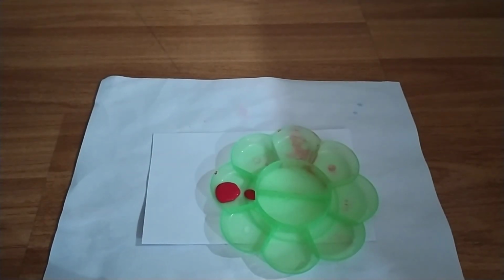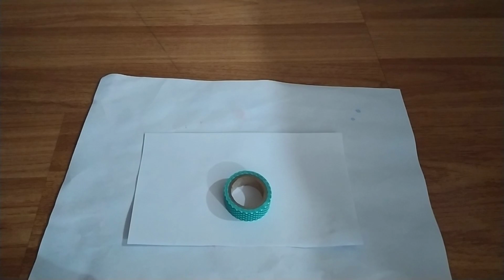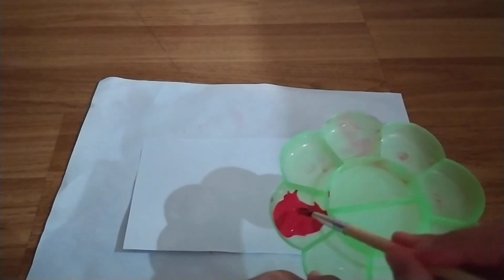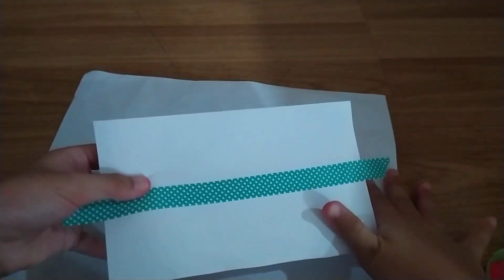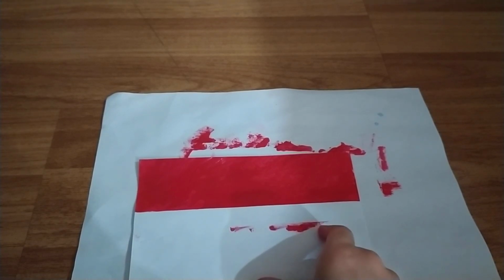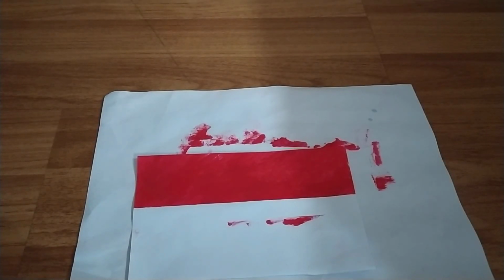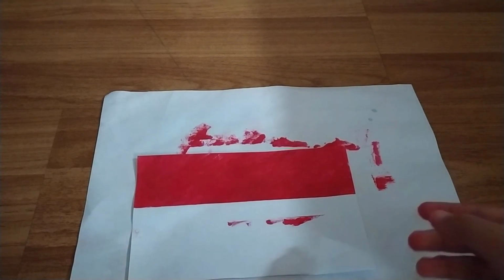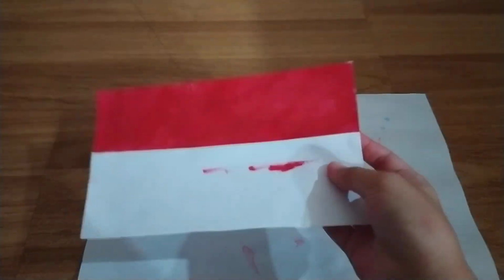How to paint the Indonesian flag